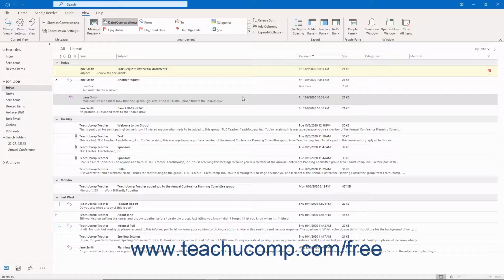Outlook 2019 & 365 Tutorial for Lawyers: Making Mail Easier to Search Microsoft Training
FREE Course! Learn about Making Mail Easier to Search in Microsoft Outlook - the most comprehensive Outlook tutorial available. Visit us today!